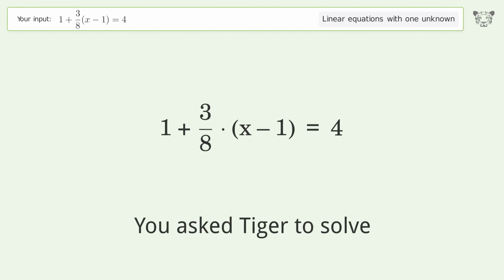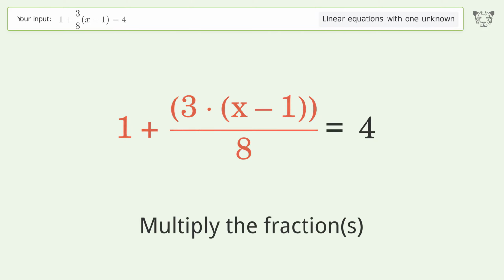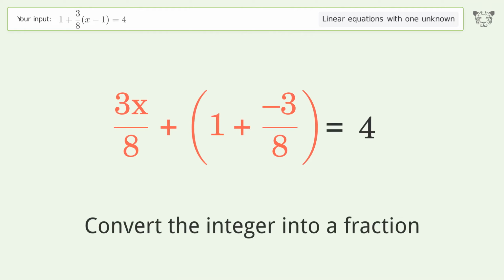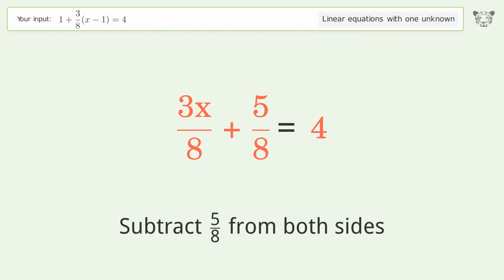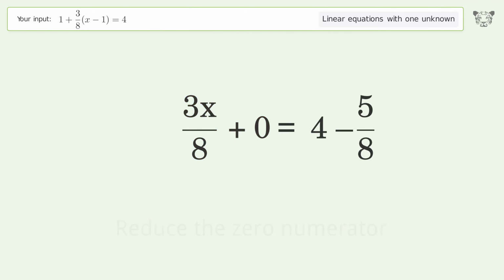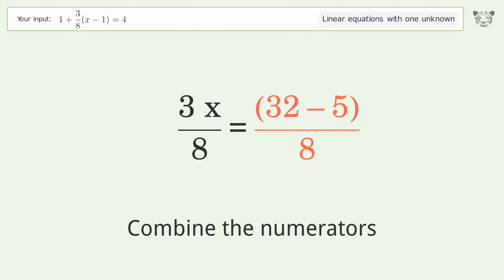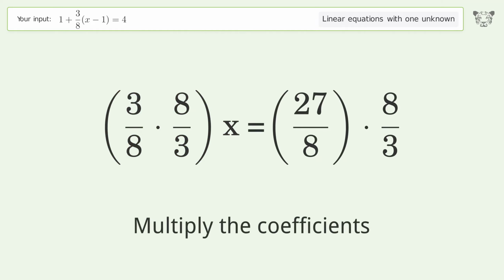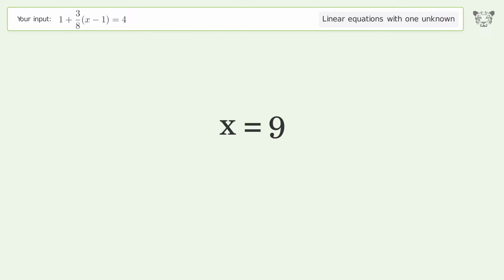Linear equation with one unknown: Solve 1+3/8(x-1)=4 step-by-step solution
Solving 1+3/8(x-1)=4 using the linear equation with one unknown solver

for a step-by-step and more tips and tricks for dealing with linear equations with one unknown.